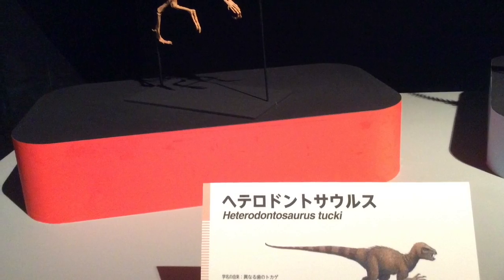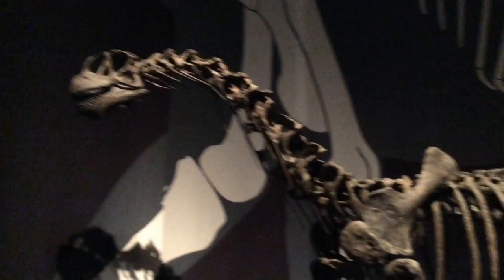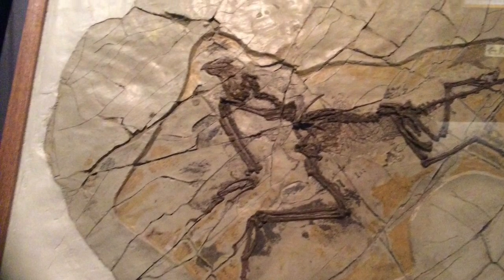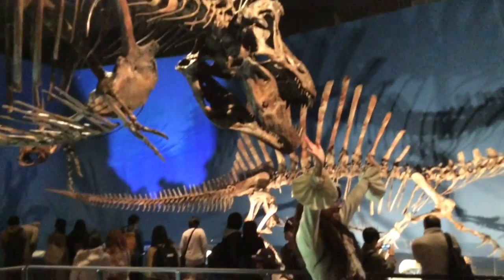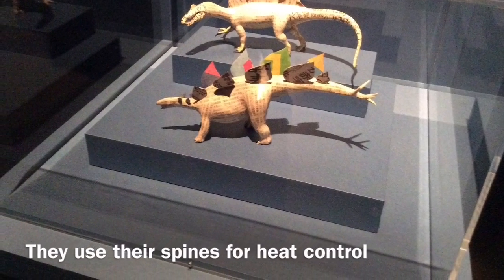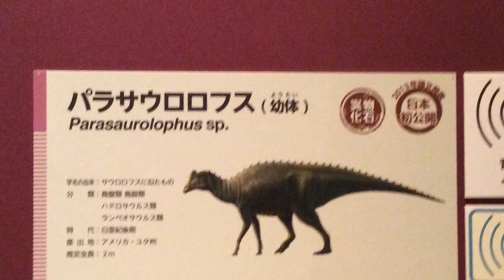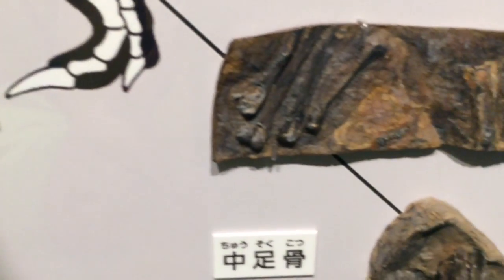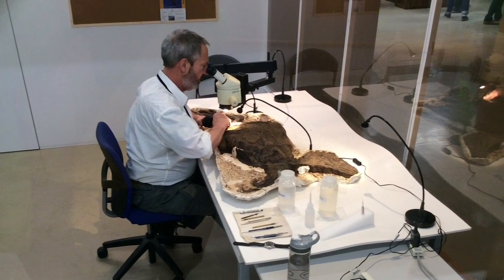March 10 Abi's Dinosaur Video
Dinosaur expo 2016